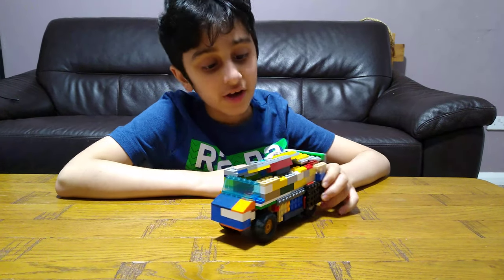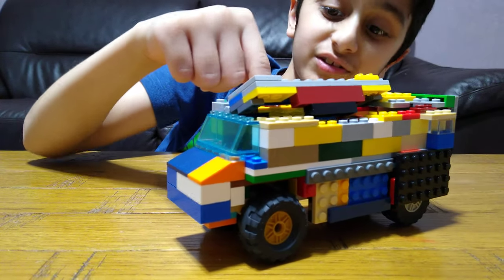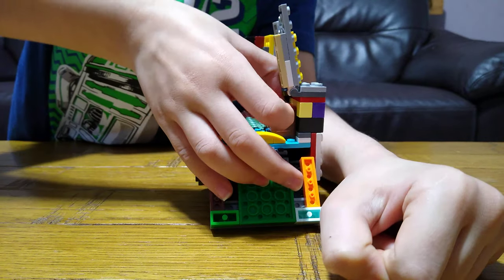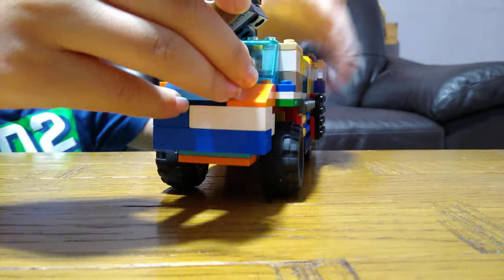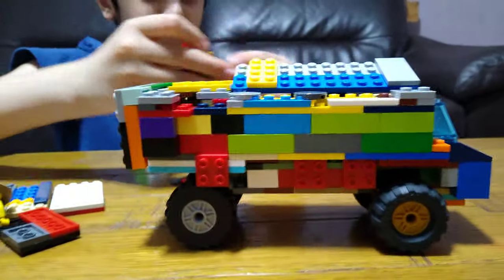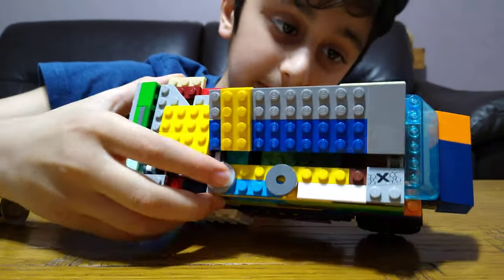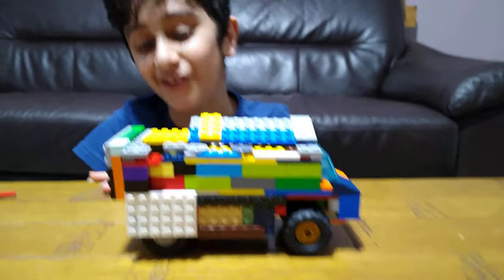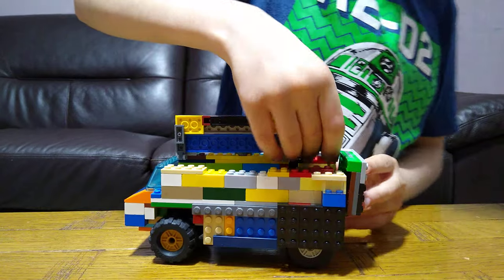Look at my Strong Lego Zombie Monster Truck in 4K UHD video quality